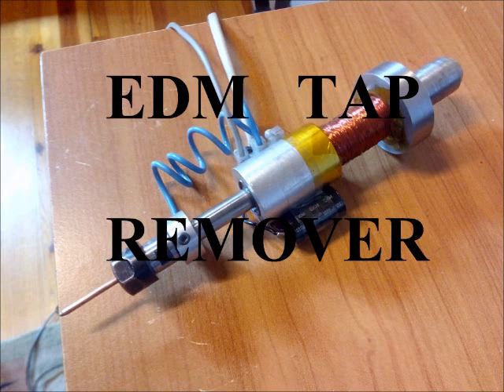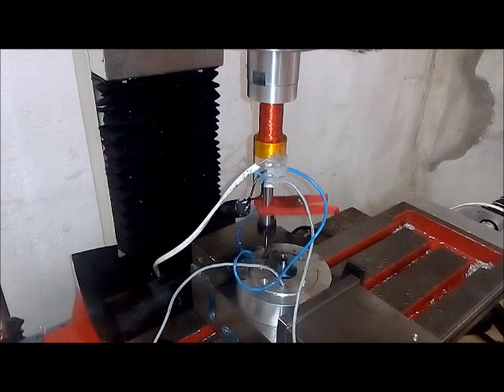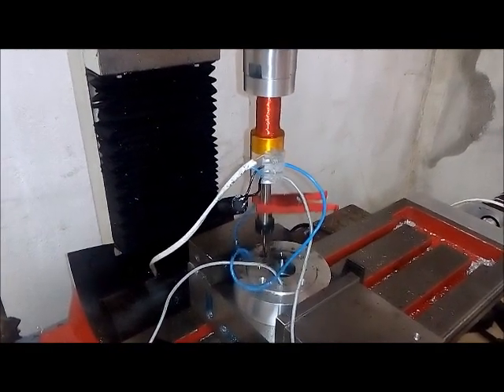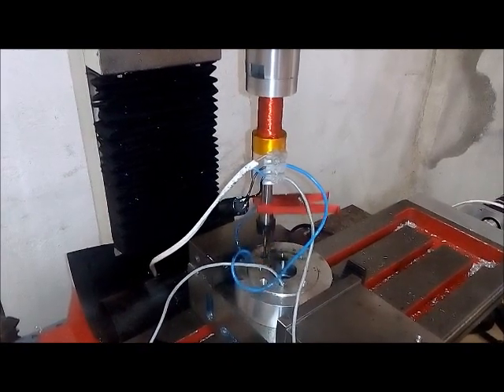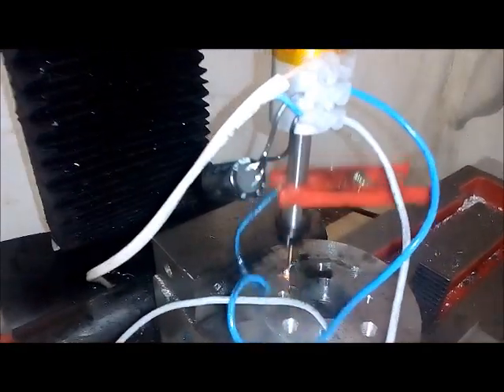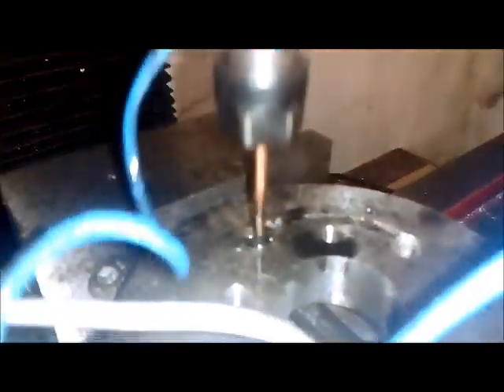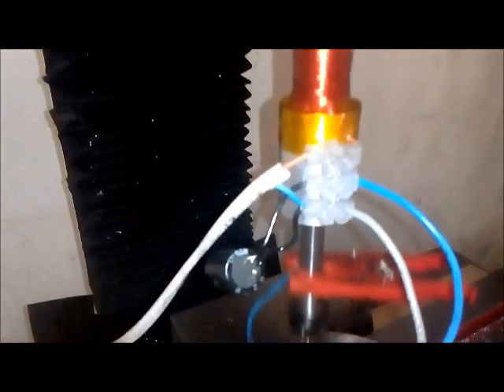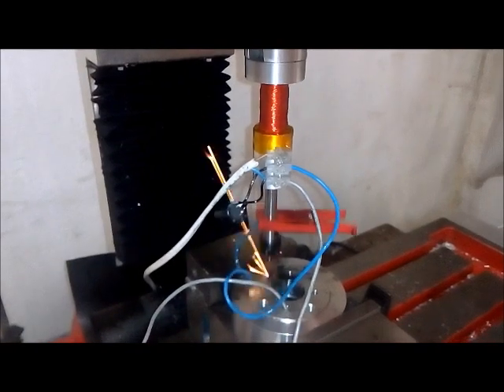Homemade EDM tap remover